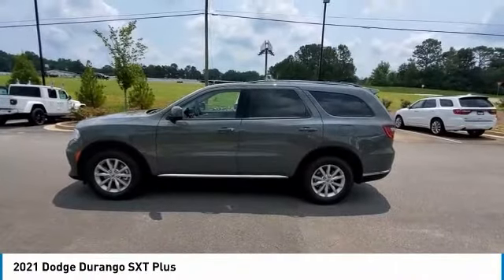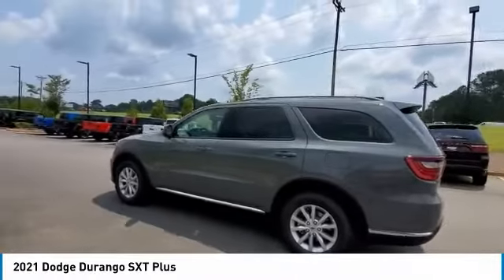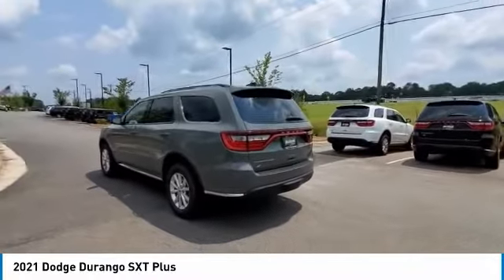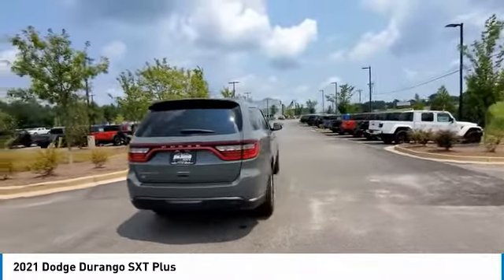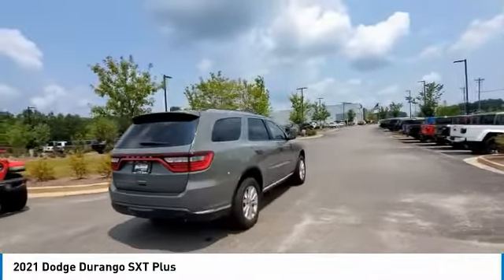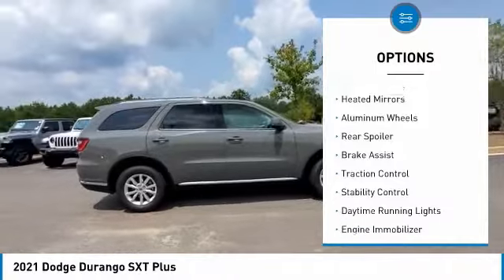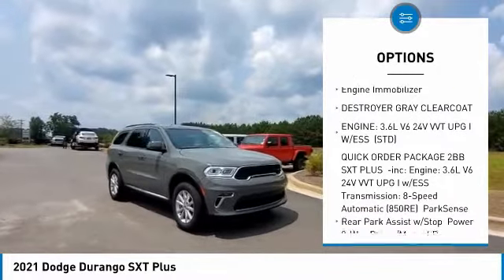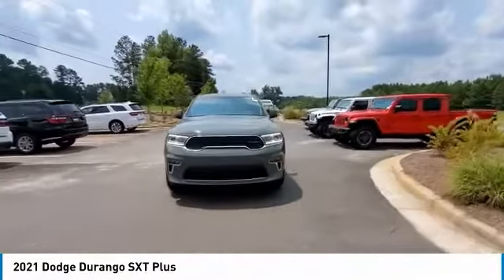2021 Dodge Durango D102194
2021 Dodge Durango SXT Plus

MUST MENTION OR PRESENT AD AT TIME OF PURCHASE TO RECEIVE ADVERTISED PRICE. Don Jackson Chrysler Dodge Jeep Ram North offers the most competitive prices online. No need to negotiate. After over 50 years in the Automotive Industry Don Jackson has developed the most hassle free used car buying experience in the market. Our award winning Finance Department is waiting to help you secure the lowest interest rate and payment available. No time to come to the dealership, no problem! We offer transportation within 300 miles of the dealership. New vehicle pricing includes all offers, factory incentives, and rebates. THE ADVERTISED PRICE DOES NOT INCLUDE SALES TAX, VEHICLE REGISTRATION FEES, OTHER FEES REQUIRED BY LAW, OR FINANCE CHARGES.